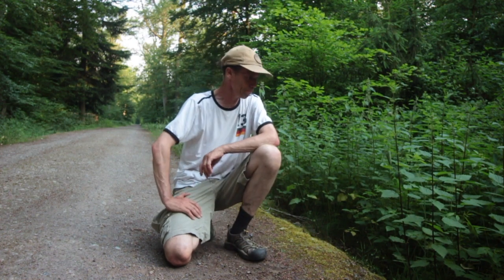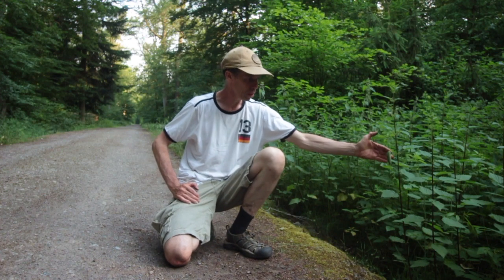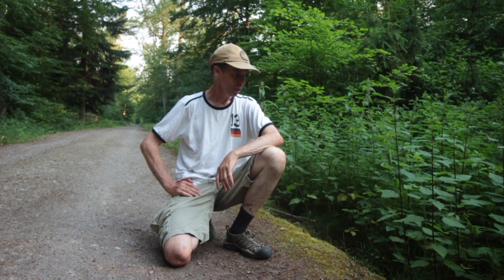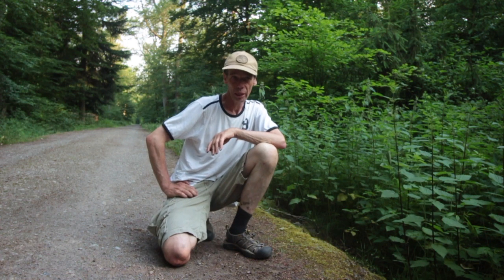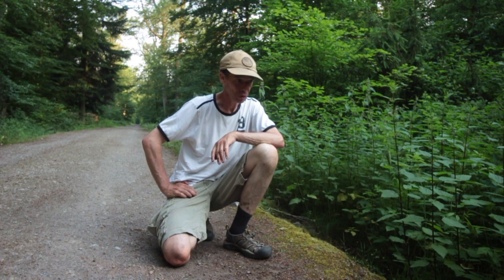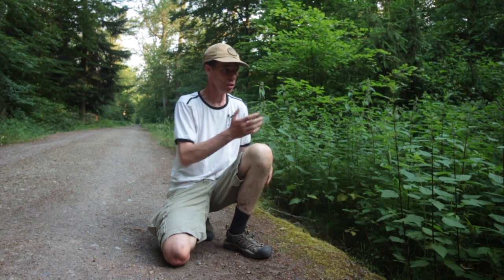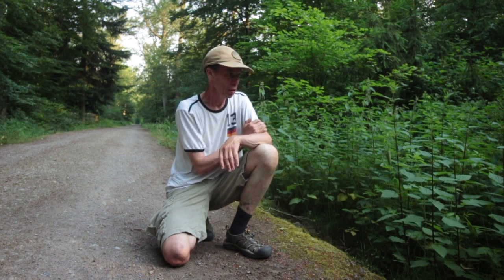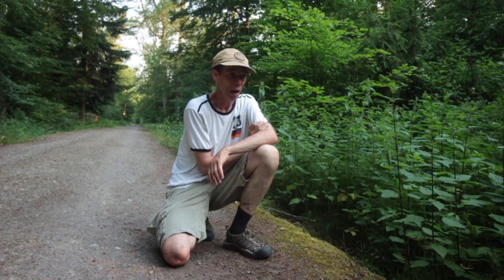Interessante Details über den Falter und das Leben der Raupe des Admirals (Vanessa atalanta)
Dass der Admiral (Vamessa atalanta) seine Eier an die Brennnessel ablegt, das  ist bestimmt euch Schmetterlingsfreunden bestimmt  klar. Wußtet ihr, dass die Raupe des Admirals im Verlauf ihres Lebens bis zur Verpuppung zwei verschiedene Blatttüten anfertigt?  Bis zur letzten Häutung  rollt sie das Brennnesselblatt  von den Seiten her nach oben. Darin verkriecht sie sich und kommt zum  Fressen heraus. Dort schützt sie sich vor Nässe und Fressfeinden. Wenn sie sich Verpuppen will,  baut sie eine Blatttüte m it Öffnung nach unten  was ja auch sinnvoll ist. Die Puppe hängt dann frei in der Tüte, kann von Oben (Vögel)  und auch vob den Seiten nicht endeckt werden, und nach dem Schlüpfen kann der neue Falter gut versteckt seine Flügel aufpumpen und  ist so vor Fressfeinden gut geschützt.
Wie das ausschaut seht ihr im Film im Zeitraffer.
Zu Beginn des Filmes konnte ich das Verhalten des Falters filmen. Männliche Falter lassen einen Konkurrenzkampf um die besten Plätze im Revier entbrennen.
Ich wünsche euch nun viel Spass mit dem Film